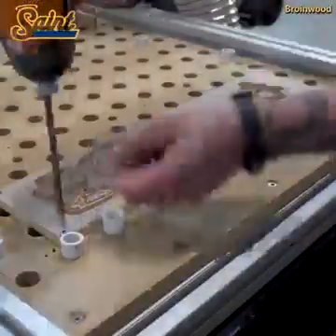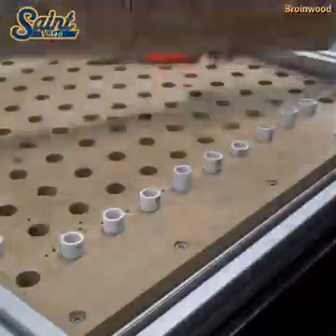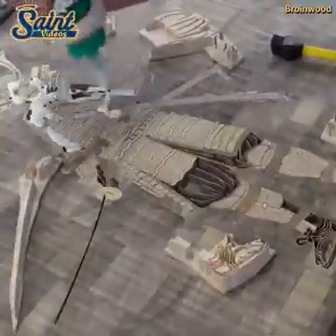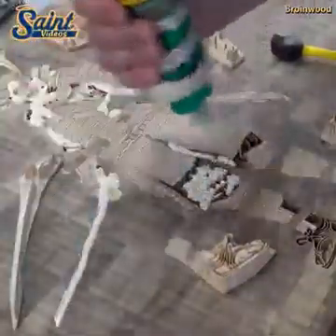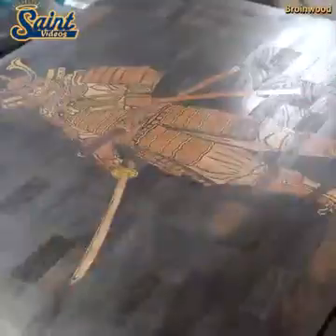Cutting Board With CNC Inlaying | Mastering the Art of Woodworking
In this video, we delve into the captivating world of Cutting Board With CNC Inlaying. Join us as we demonstrate the step-by-step process of creating a stunning cutting board with intricate CNC inlays that will leave you in awe.

Our skilled artisans will guide you through each stage of the process, sharing valuable tips and techniques along the way. From selecting the perfect wood species to operating the CNC machine with precision, we leave no stone unturned in this comprehensive tutorial.

In this video, you'll discover:

Essential tools and materials required for the project
Techniques for preparing the wood and designing the inlay pattern
Setting up and operating the CNC machine for flawless inlaying
Finishing touches and recommendations for long-lasting beauty and durability
Whether you're a woodworking enthusiast, a professional craftsman, or simply someone who appreciates the artistry of fine woodworking, this video is a must-watch. Our expertise and attention to detail ensure that you'll gain valuable insights and inspiration for your own projects.